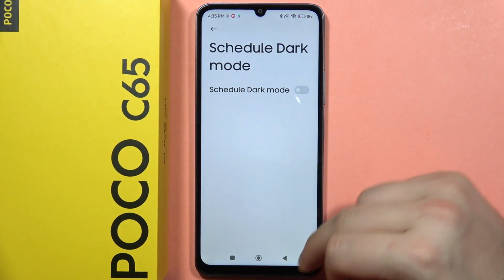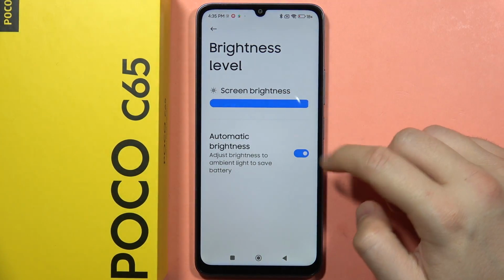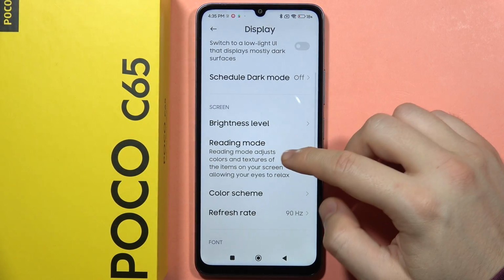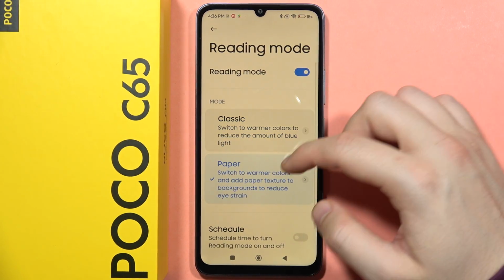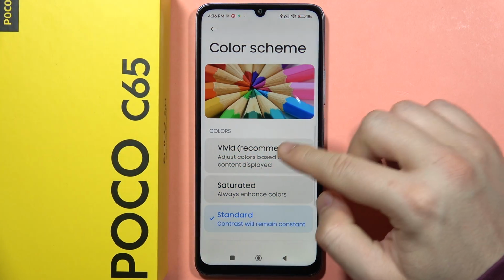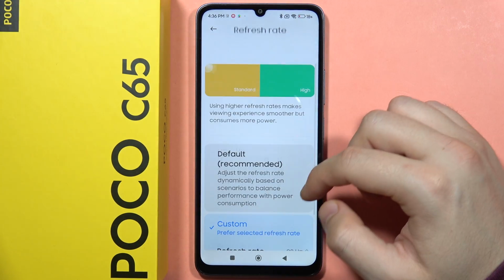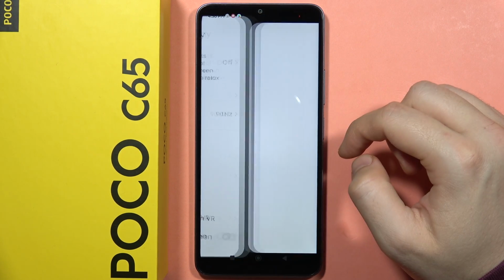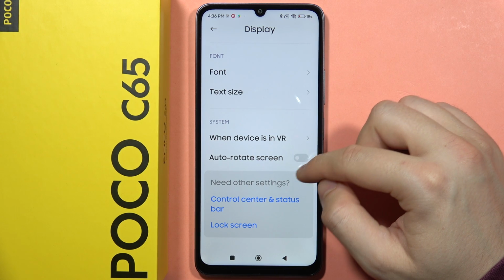POCO C65: Find & Manage Display Settings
Dive into the world of crystal-clear visuals with our guide on uncovering and handling display settings on your POCO C65. Discover the simplicity of finding and managing display preferences in this easy-to-follow tutorial. Elevate your viewing experience and make the most of your POCO C65's vibrant screen!